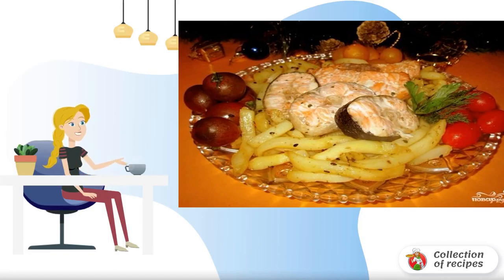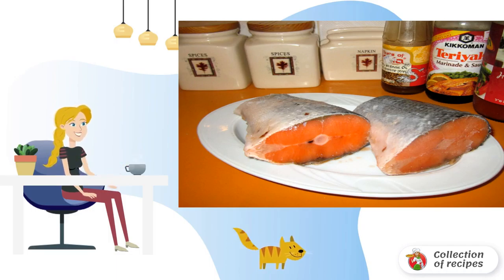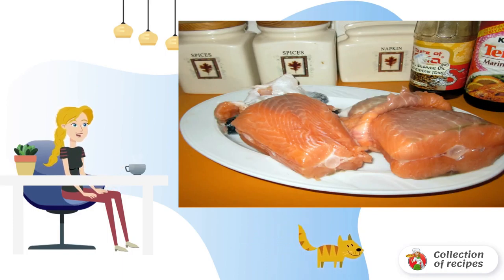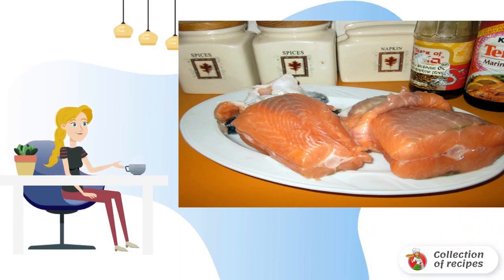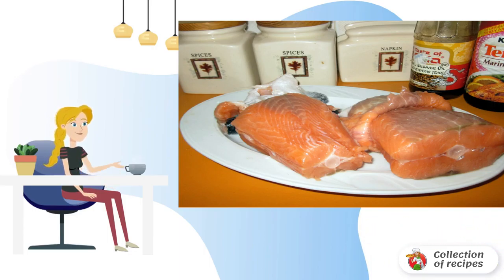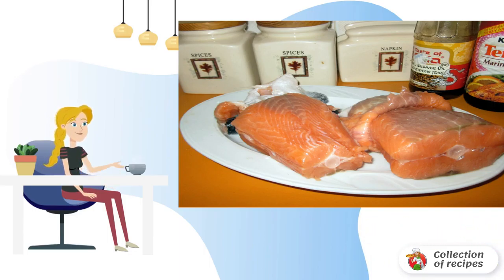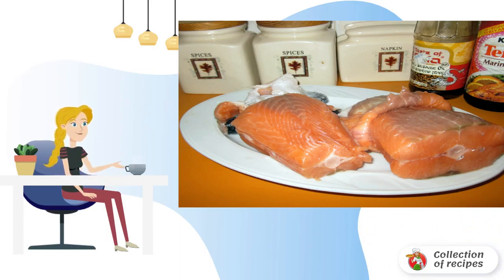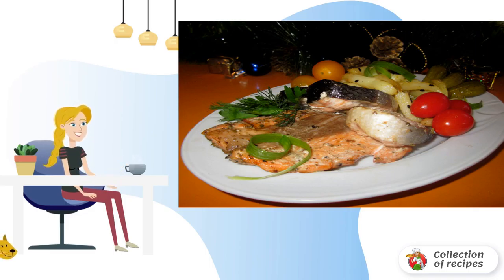Grilled fish in the microwave. is a classic step-by-step recipe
Appetizing, very juicy and delicious grilled fish in the microwave at home is a great option for a simple main course for the whole family.

Ingredients:
Fish - 300 Gram,
Soy sauce - 1-2 teaspoons,
Dry herbs — 1 Pinch,

is a classic step-by-step recipe, Step-by-step recipe, Fresh recipes, Kitchen Recipes, A simple delicious recipe, Video recipe, Very recipe with photos, Very tasty homemade recipes, Video home recipe,